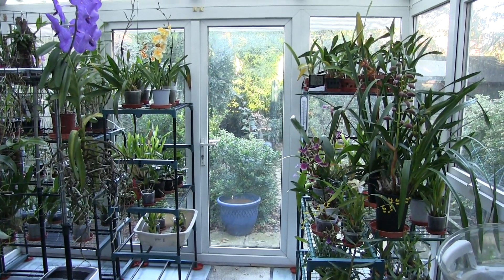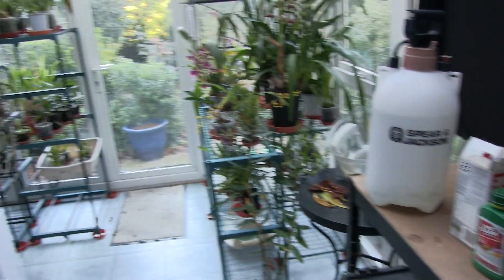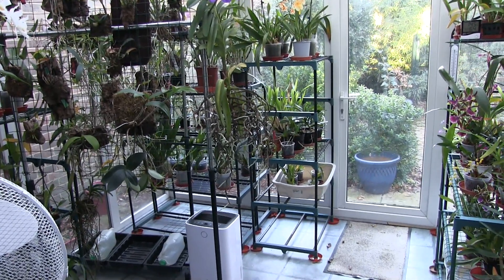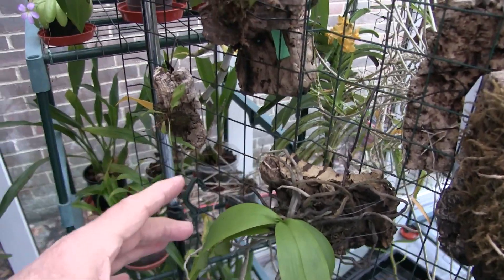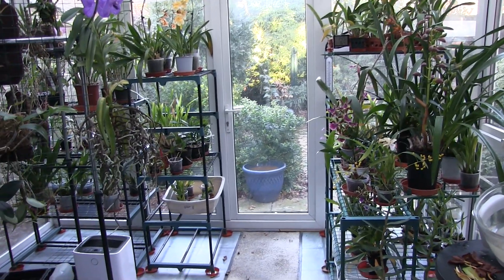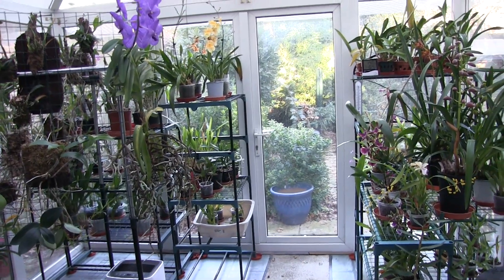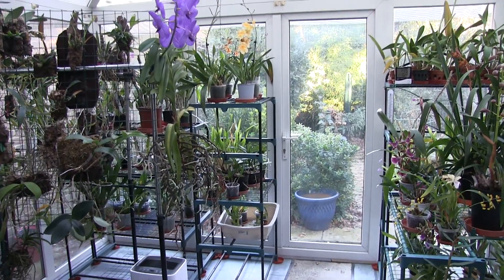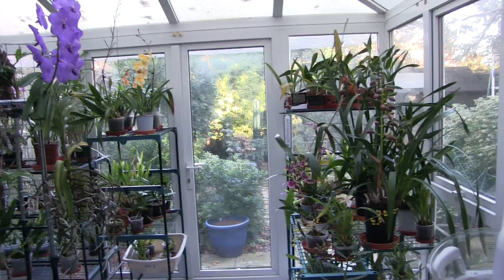Today is THAT Day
This day has been put off, forgotten, left until 'tomorrow' put on the 'to-do' list etc but finally it is THAT day.